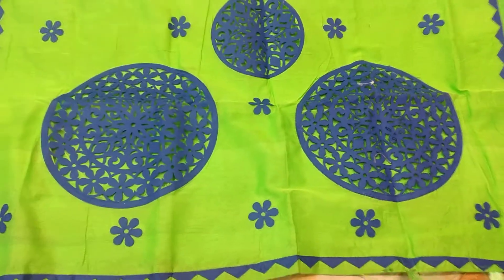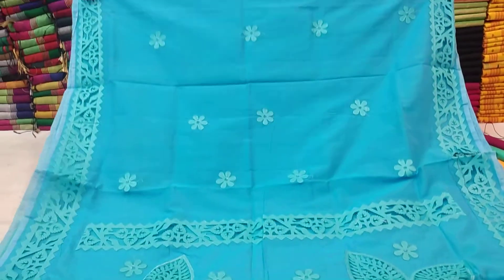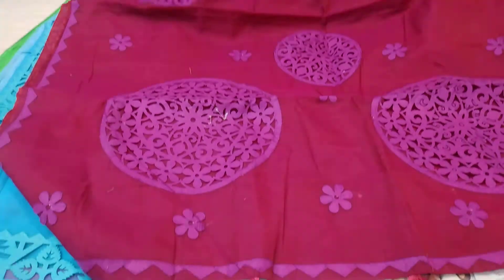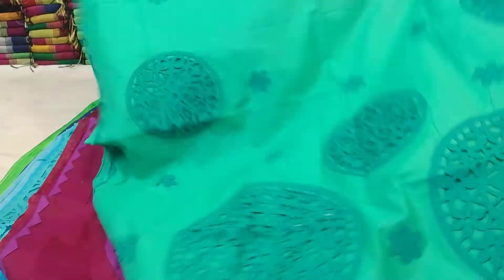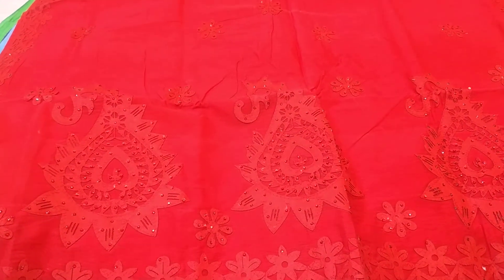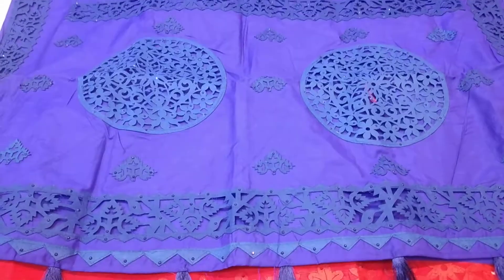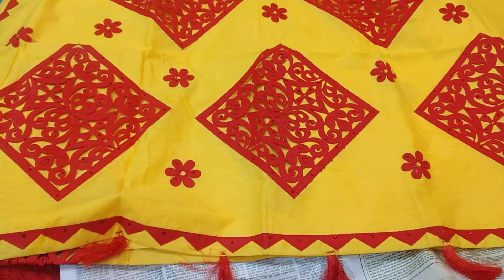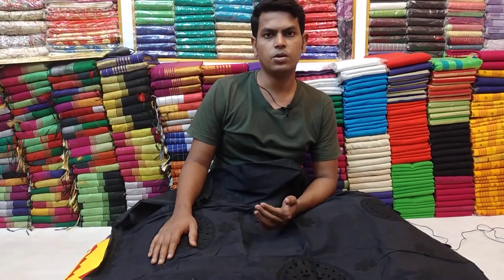katwork aplik saree imo-01892769067